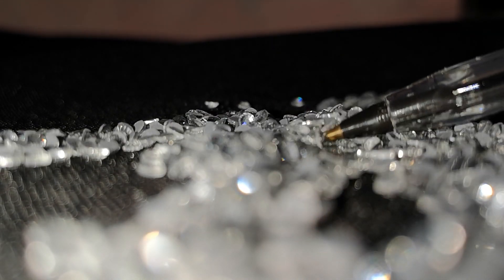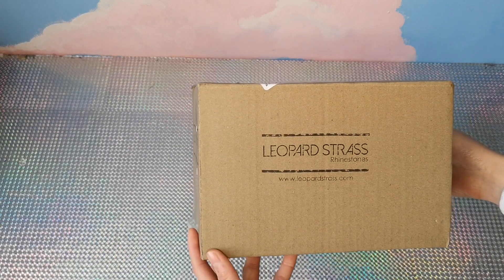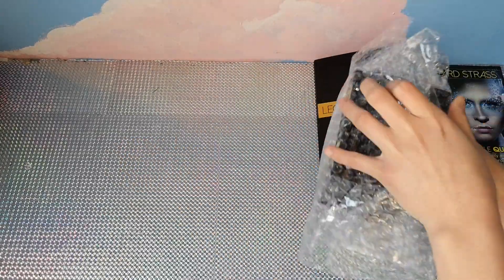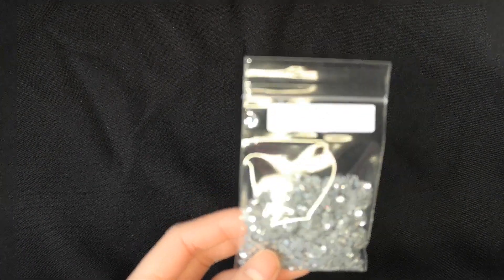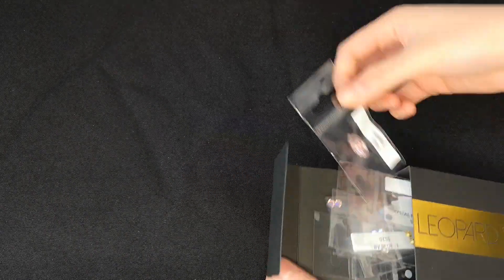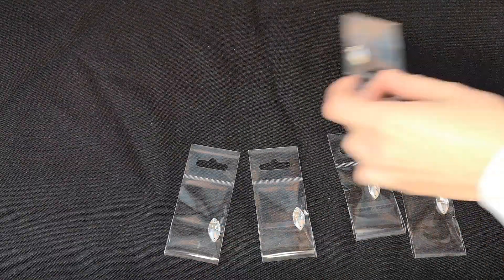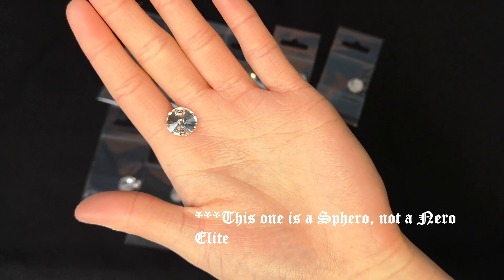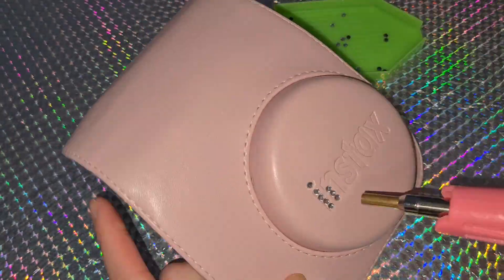Hotfix Rhinestones & Crystals Haul✨ | Takealot & Leopard Strass